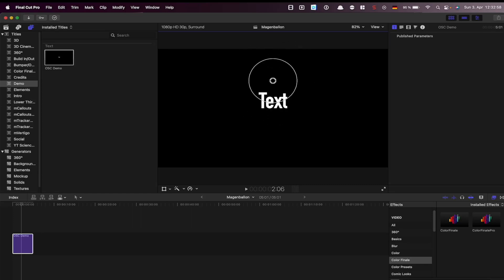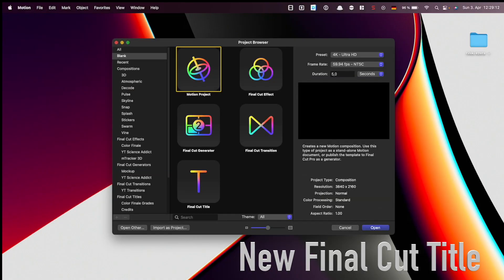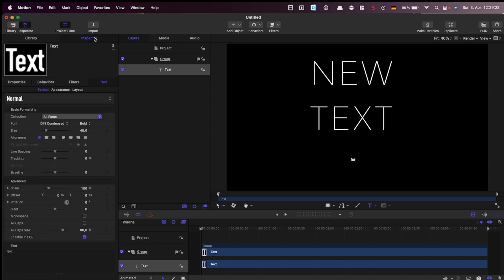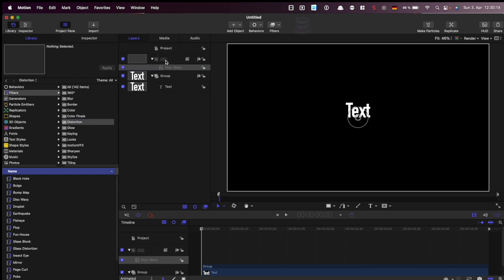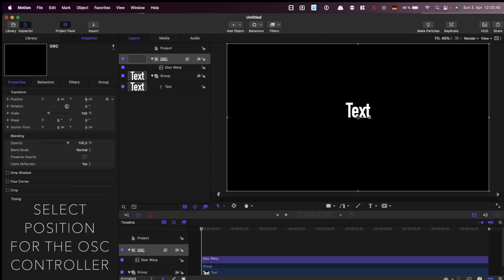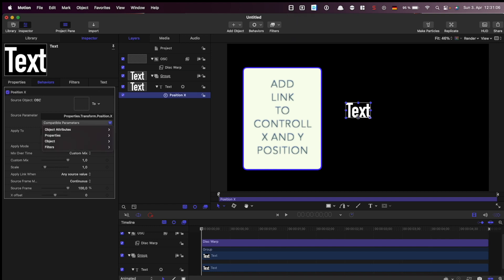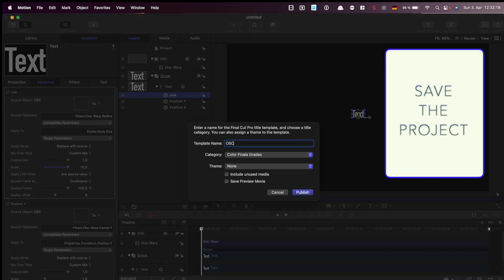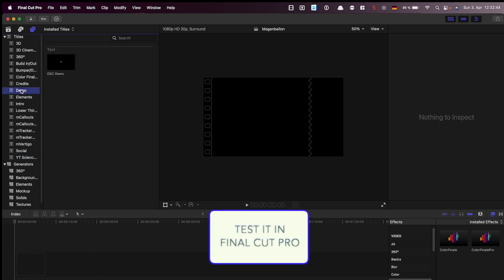On Screen Controls OSC in Motion 5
In this video I will show you the simplest way to create on screen controller in Motion 5.